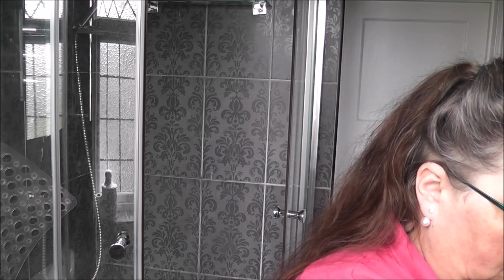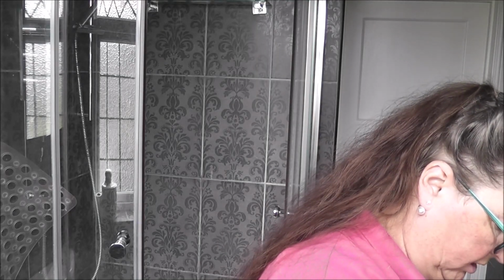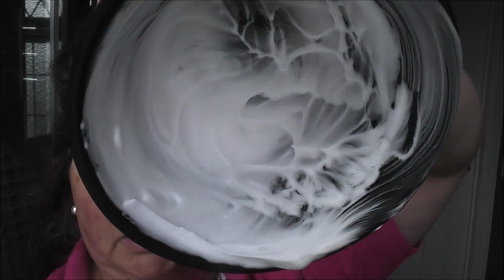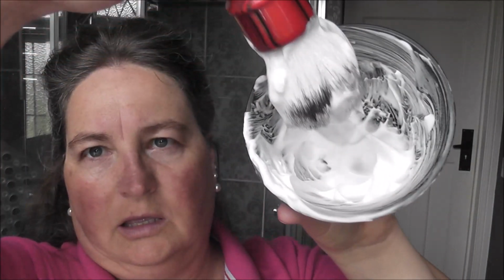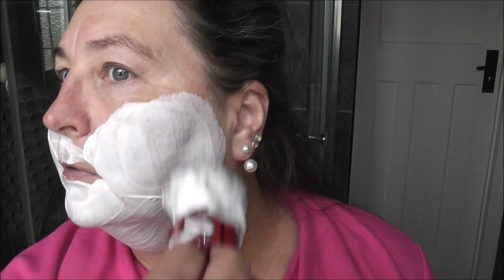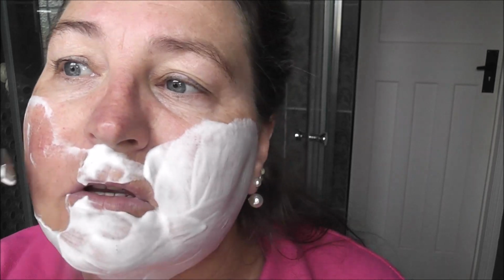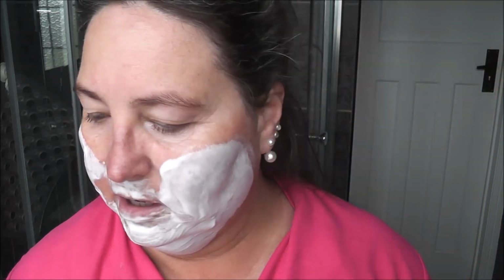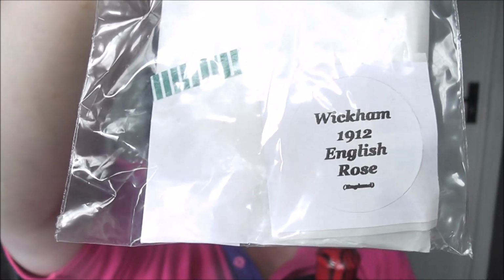Smelling of Roses-Blackland Vector- Wickhams Rose- Evil Zebra- Face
In this video I explore the Wickams 1912 English Rose, the Evil Zebra and the Blackland Vector SE with a Kai Pink blade